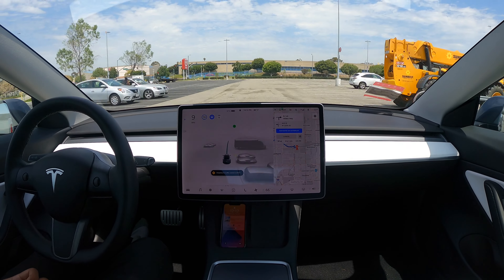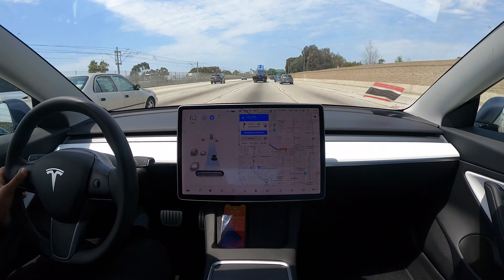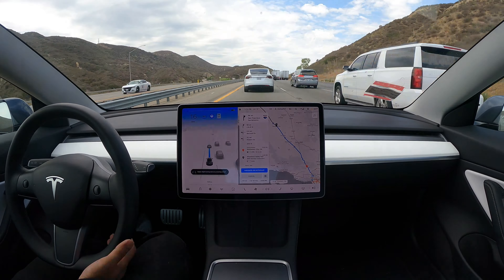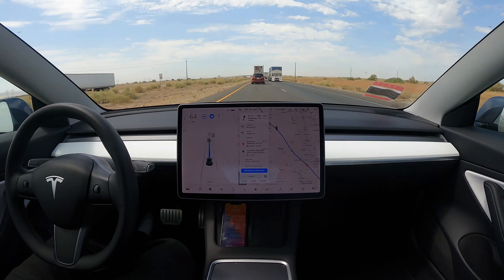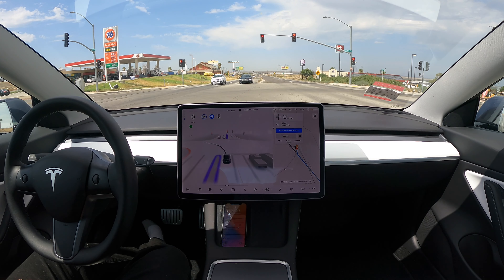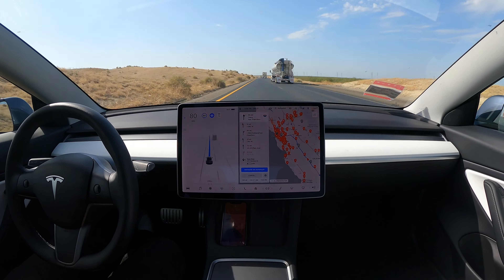Los Angeles to San Francisco on FSD Beta 9.1 / Pure Vision Autopilot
FSD Beta 9.1 and Pure Vision Navigate on Autopilot drives from a Supercharger near SpaceX headquarters in Los Angeles to Best Buy in San Francisco, stopping at Kettleman City Supercharger along the way.

There was only one short disengagement at the very end of the drive after arriving in San Francisco, so technically you could say it went from LA to San Francisco with zero disengagements and only had one little intervention parking lot to parking lot.

Technically I may not have even had to disengage, but the car got stuck in a left turn lane due to too much traffic and started turning left, and I was a little startled and took over to be safe, then re-enabled after a few seconds. Overall, this shows that Pure Vision Autopilot is pretty impressive and capable of long distance drives with zero disengagements just like the previous version of navigate on autopilot, which I've also taken between LA and Silicon Valley in the past.